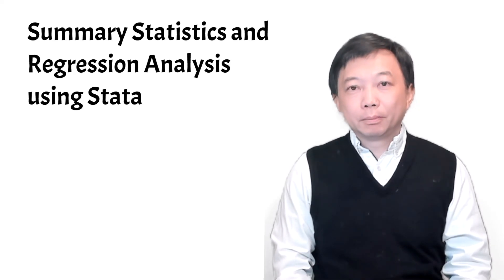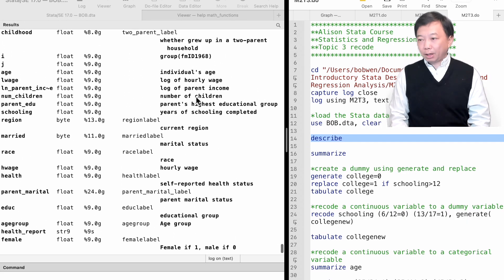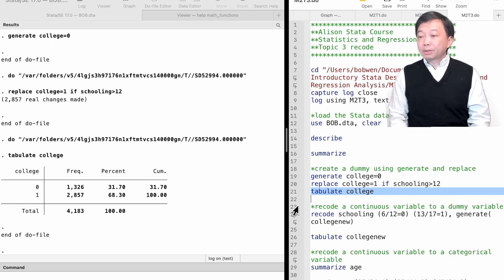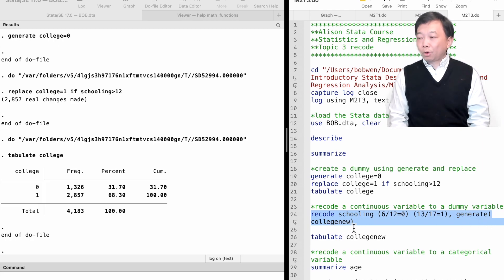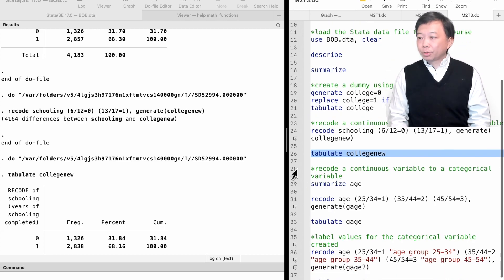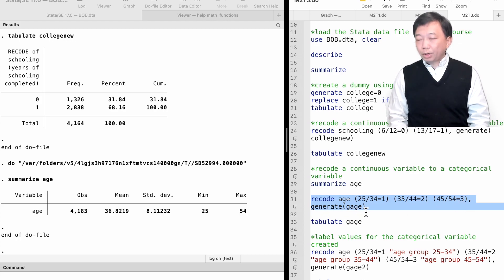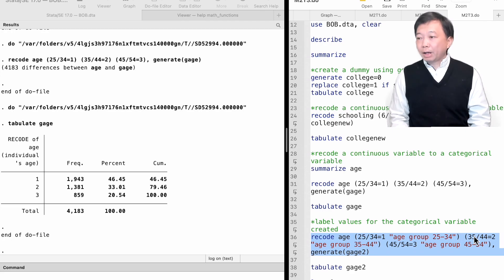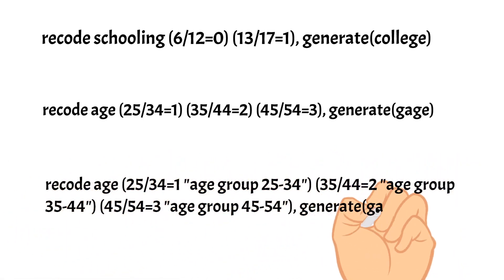Create Categorical Variables from Continuous Variables (recode) | Stata Tutorials Topic 27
Stata Tutorials Topic 27: Create Categorical Variables from Continuous Variables (recode) | Summary Statistics and Regression Analysis Using Stata

Hi, I am Bob. Welcome to the Stata course on summary statistics and regression analysis. We are in Module 2 about the data management. In addition to creating new variables by the generate command, we use the recode command to quickly create a categorical variable or a dummy variable from an existing continuous variable.

The Stata commands in this video:
*load the Stata data file for this course
use BOB.dta, clear

describe

summarize

*recode a continuous variable to a dummy variable
recode schooling (6/12=0) (13/17=1), generate(collegenew)

tabulate collegenew

*recode a continuous variable to a categorical variable
summarize age

recode age (25/34=1) (35/44=2) (45/54=3), generate(gage)

tabulate gage

*label values for the categorical variable created
recode age (25/34=1 "age group 25-34") (35/44=2 "age group 35-44") (45/54=3 "age group 45-54"), generate(gage2)

tabulate gage2

1. Solutions to Microeconomics Theory and Applications with Calculus 5th Edition,
2. Solutions to Introductory Econometrics A Modern Approach 7th Edition,
3. Introductory Stata (2022),
4. Introductory Microeconomics (2022), and